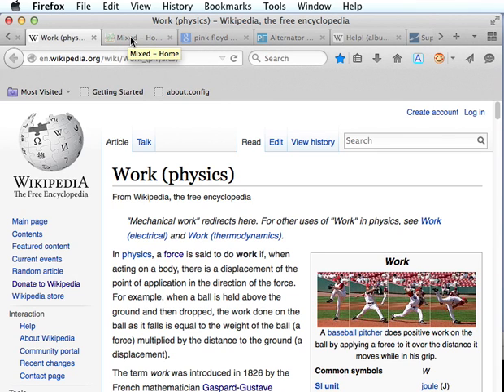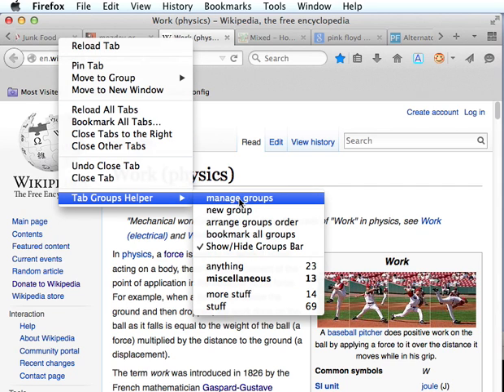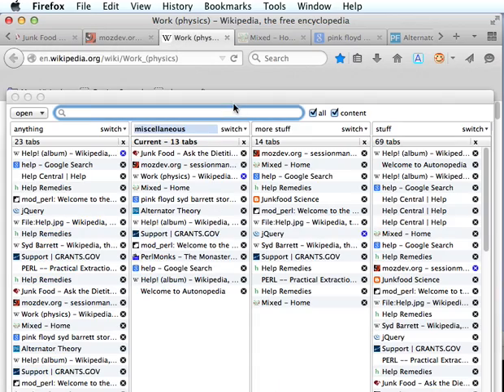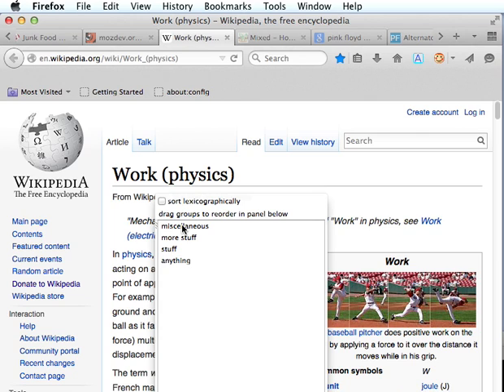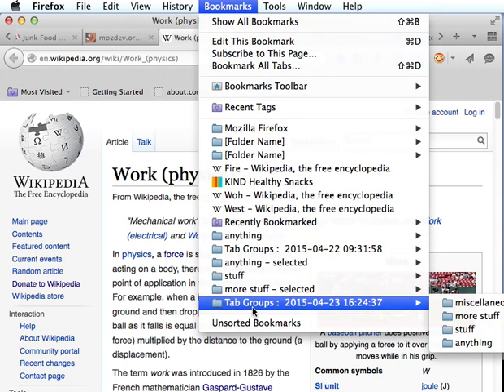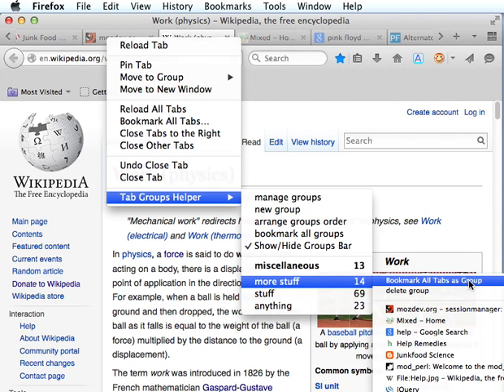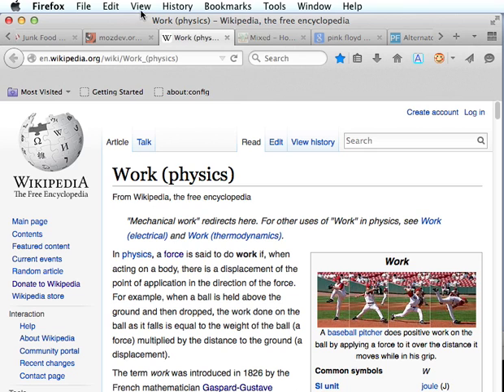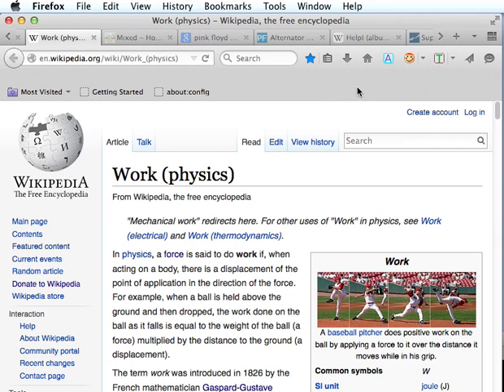Tab Groups Helper (Firefox addon) Overview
This is an introductory tutorial of Tab Groups Helper (Firefox addon).  Tab Groups Helper is an alternate UI and manager for Firefox Tab Groups (Panorama).

1:10  Hide Groups Bar
1:30  Accessing TGH from Tab Context Menu

(the following group of operations apply to either accessing the menu through the Tab Context Menu, or through the TGH toolbar button.  Tab Context Menu access is shown)

2:18  Switch to group
2:26  Switch to group and specific tab
3:00  Open Main UI Panel
3:54  Start new group (opens Main UI Panel)
4:05  Arrange groups order
5:00  Bookmark all groups
6:09  Bookmark single group

7:10  Add TGH toolbar button